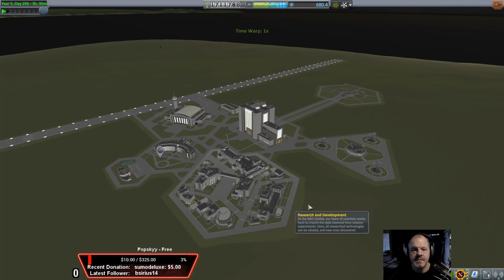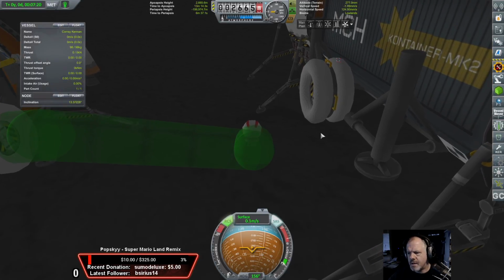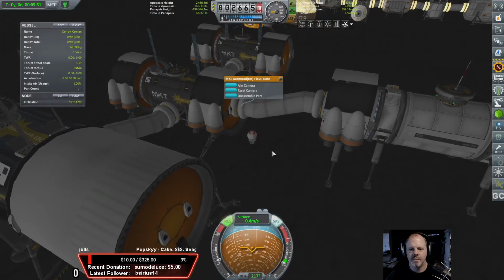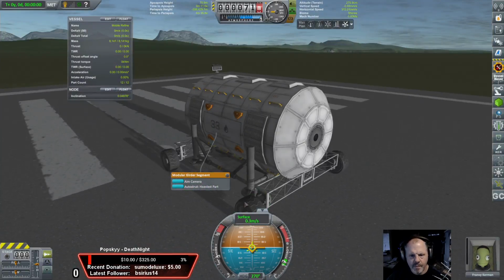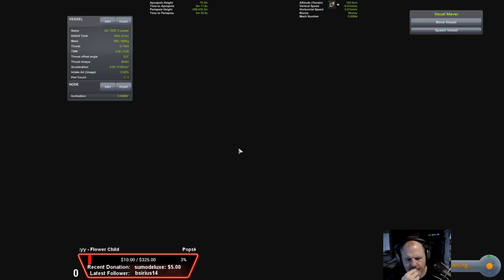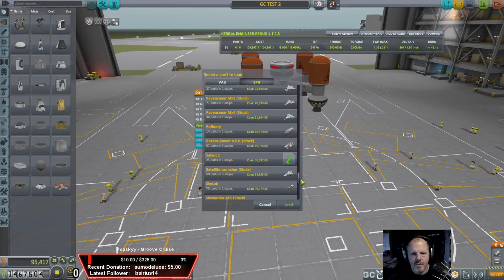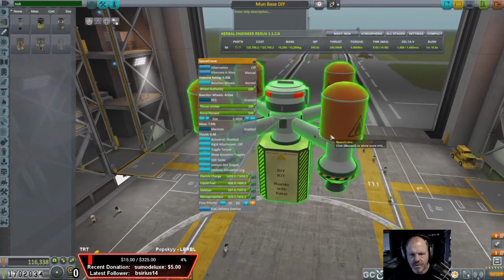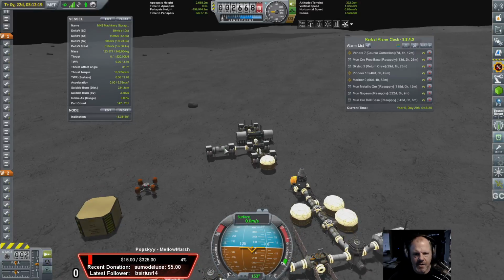[ENG / PC] !Sub HYPE / KSP - Hist Career: PT 38 - Mun Base Setup PT 3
-+-+ Got more of the base setup, cleaned it up and stated to use Ground Construction -+-+

This is my play through of Kerbal Space Program

*SPOILER ALERT*